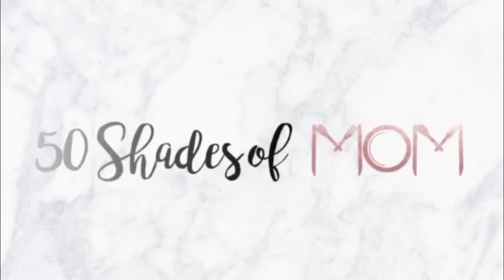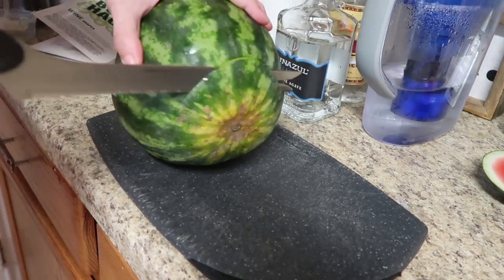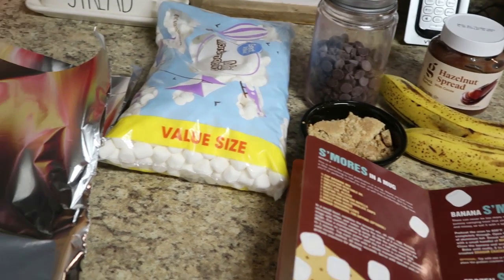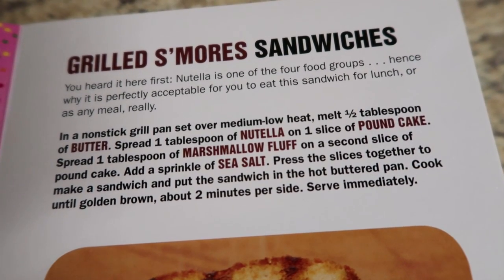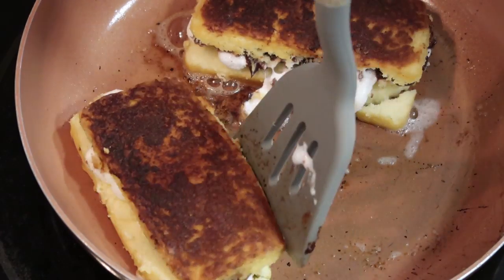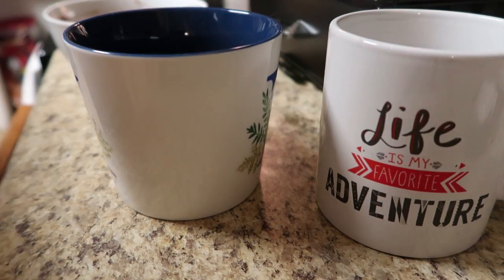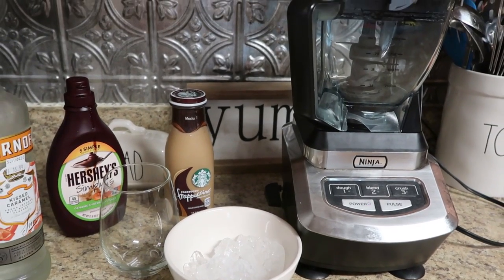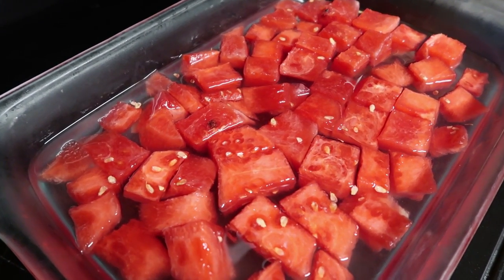Some Summer Food Hacks to hit the spot!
Today its all about summer dessert and booze hacks from our dollar tree cookbooks. Thanks to Peggy Wang and her BuzzFeed hacks we are mixing up two cocktails and three desserts all with the summer feel!